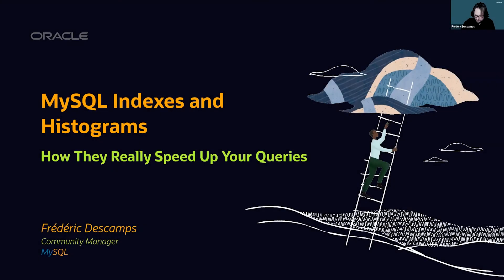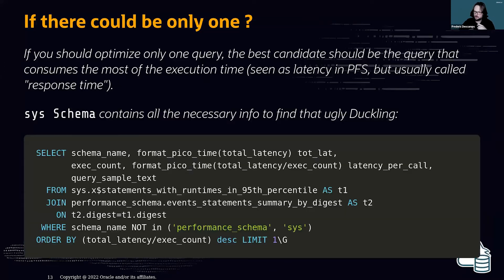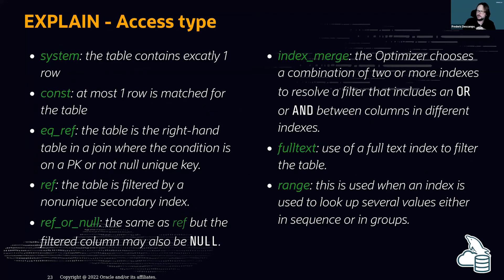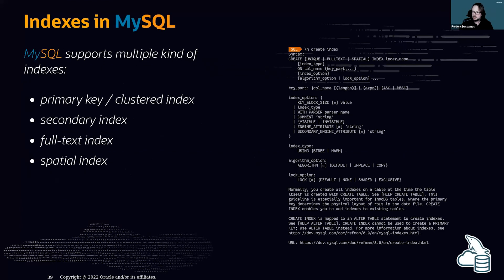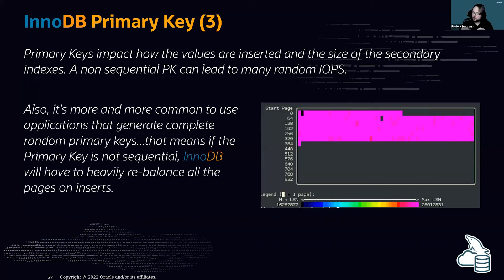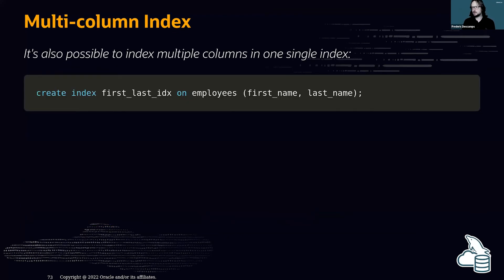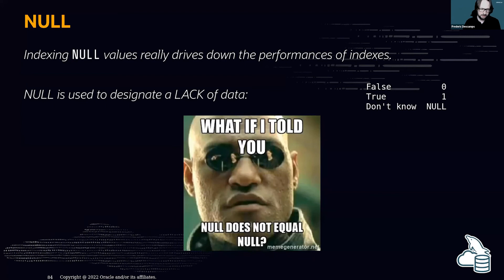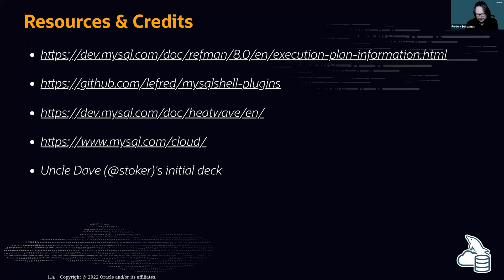MySQL Indexes and Histograms - How They Really Speed Up YOur Queries - Frederic Descamps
Open Source 101: 2022
MySQL Indexes and Histograms - How They Really Speed Up YOur Queries - Frederic Descamps, MySQL Community Manager, Oracle